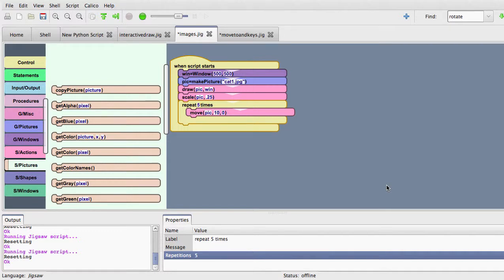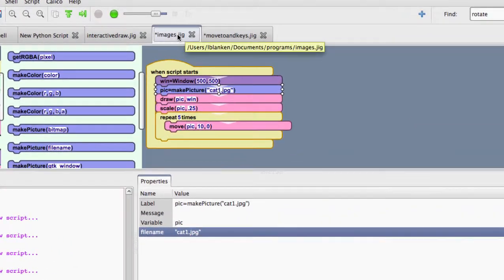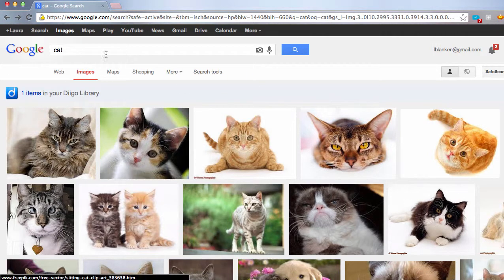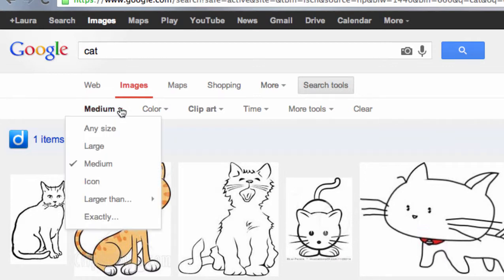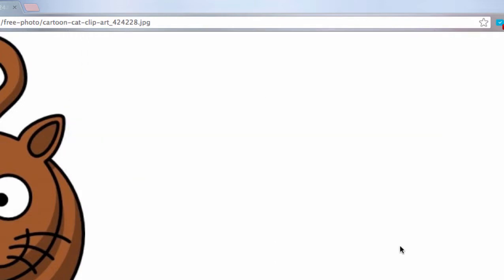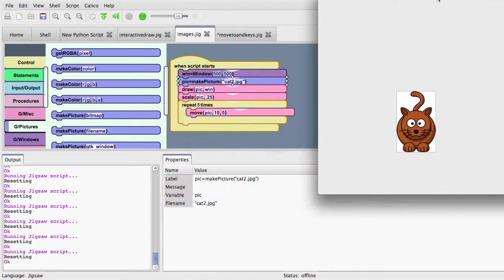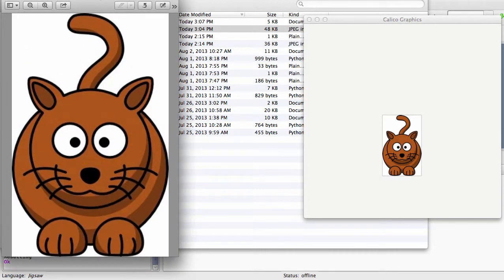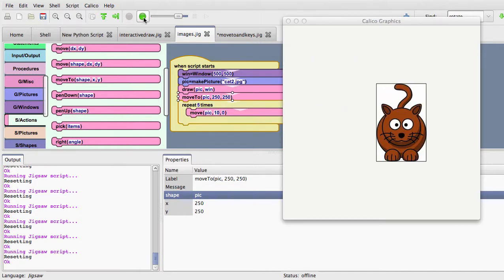Using external images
How to use images downloaded from the web or created in another program in Calico.